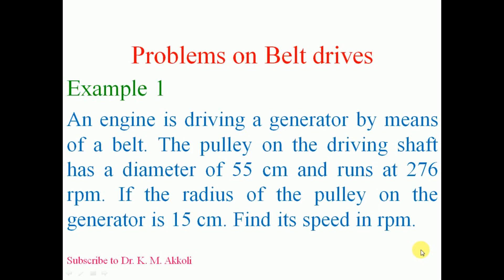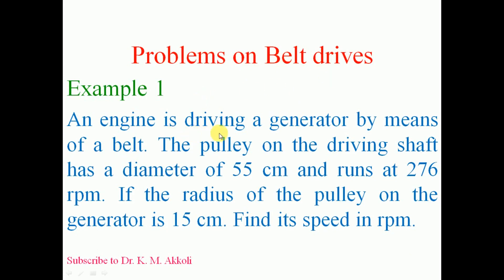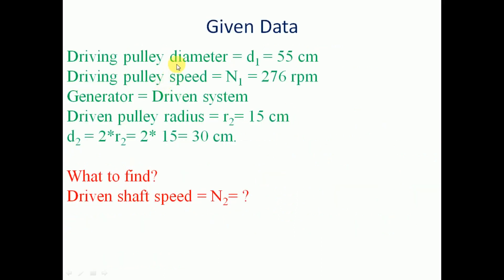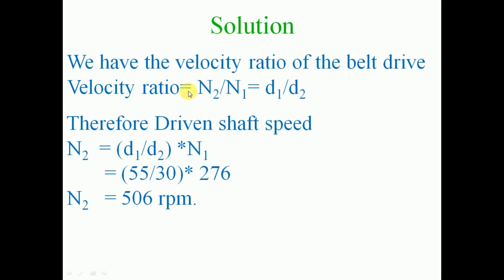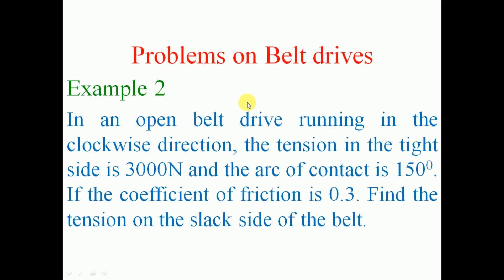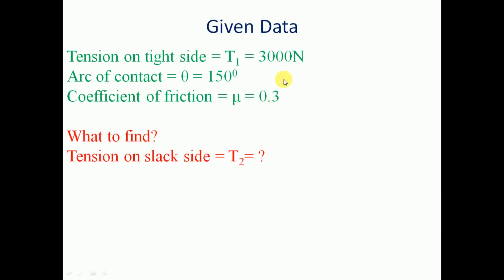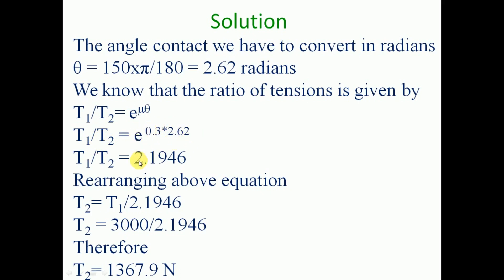Problems on Belt drives